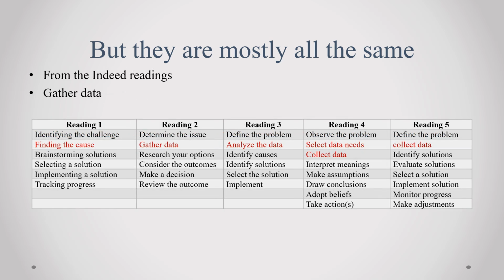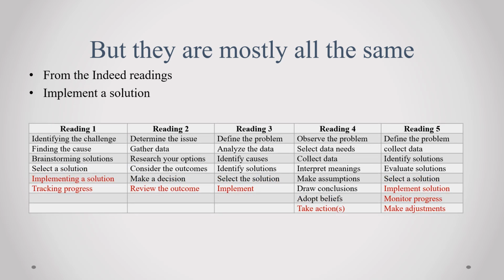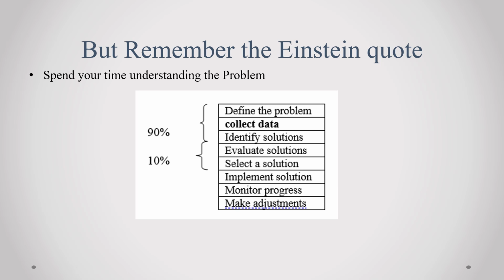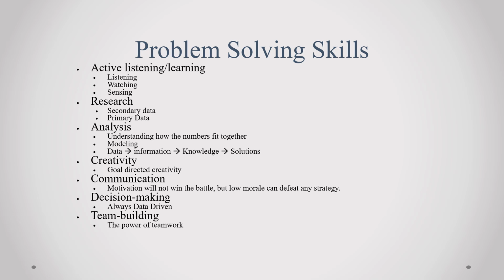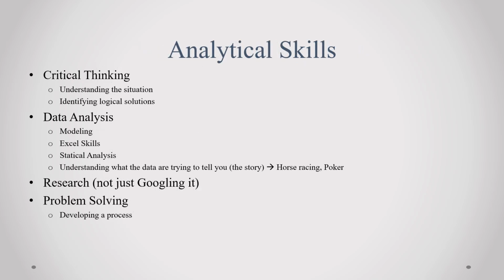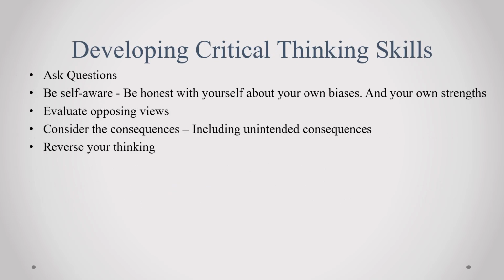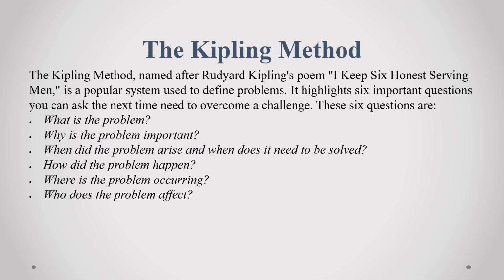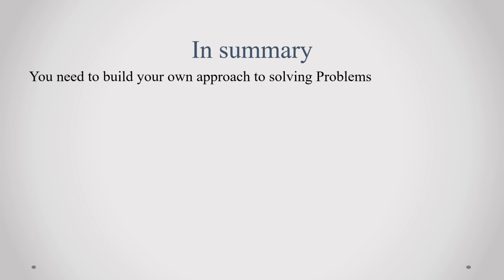495 problem solving summer 2024a mp4